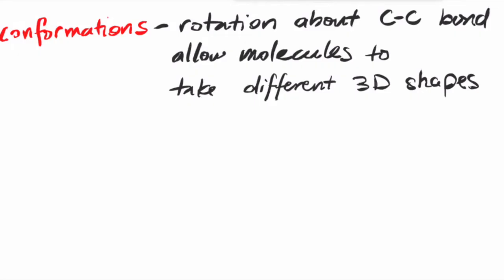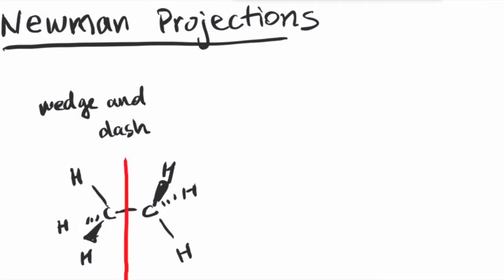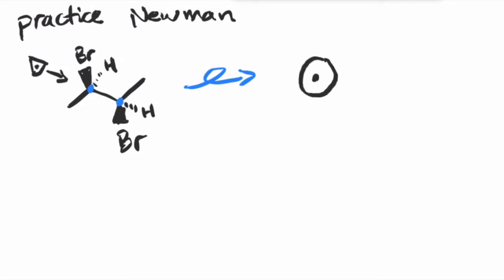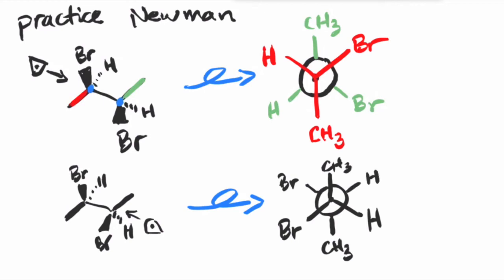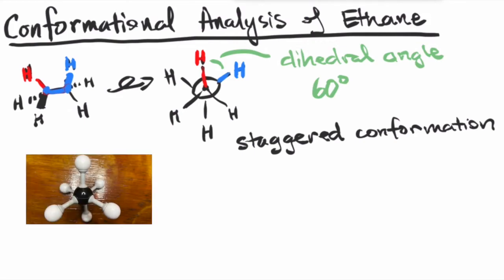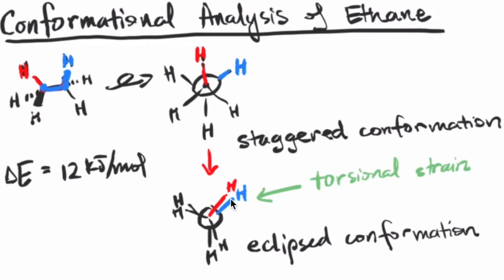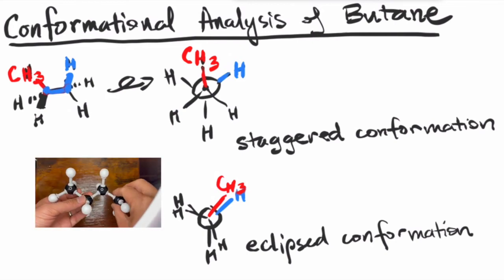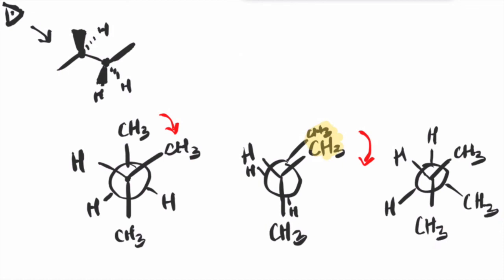Lec 8 Linear Alkane Conformational Analysis | Chapter 4 (Part 2 of 3)